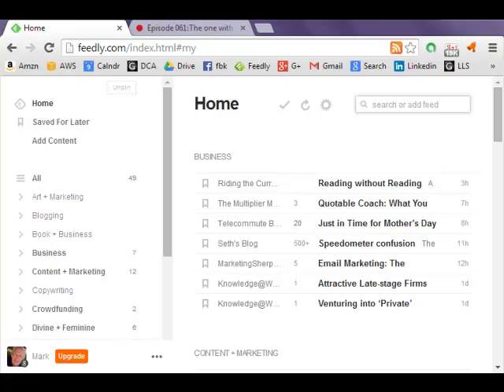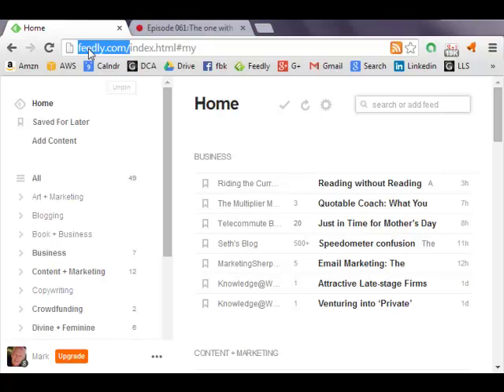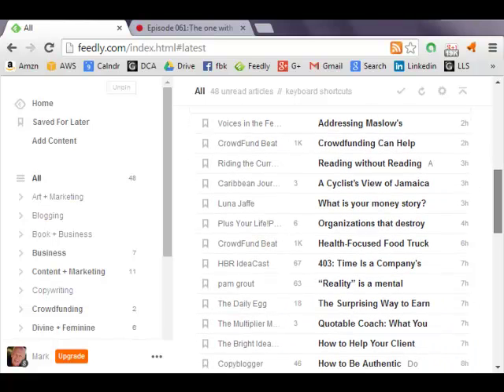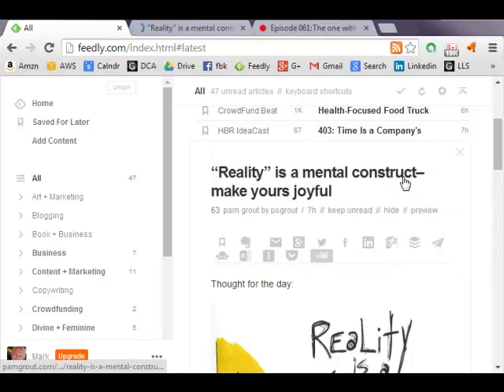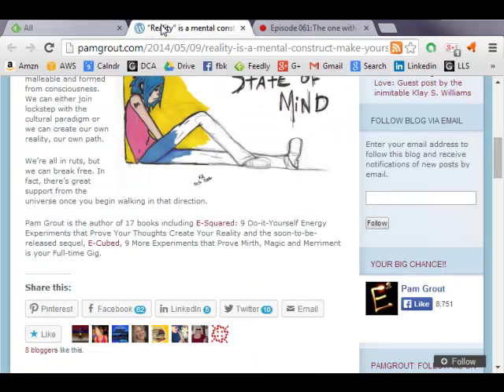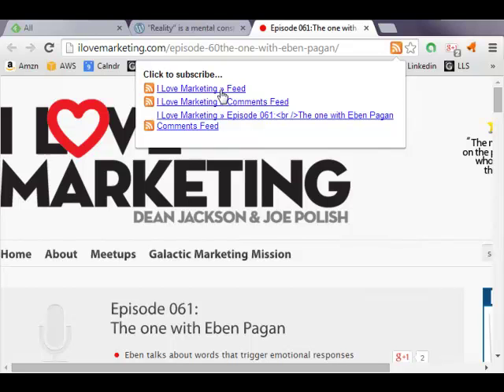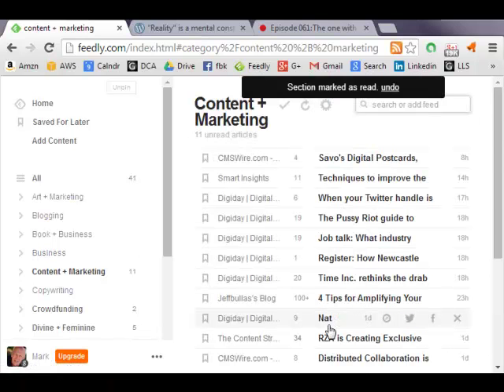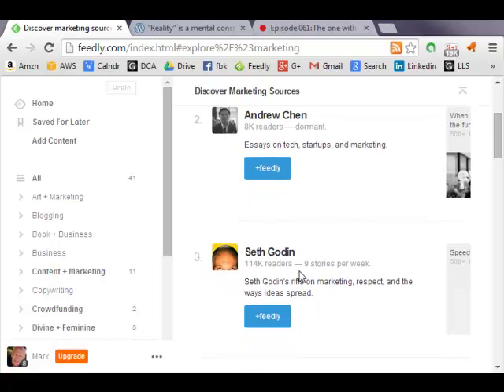Digital Content Alchemy: How to Use a RSS Feed Reader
Basic instruction to use the RSS feed reader application provided by Feedly.com to consume feeds from your favorite blogs, podcasts and other syndicated digital content.